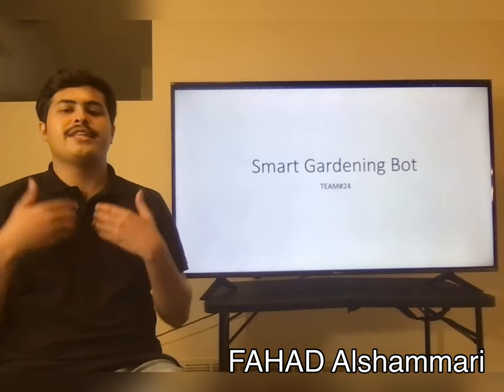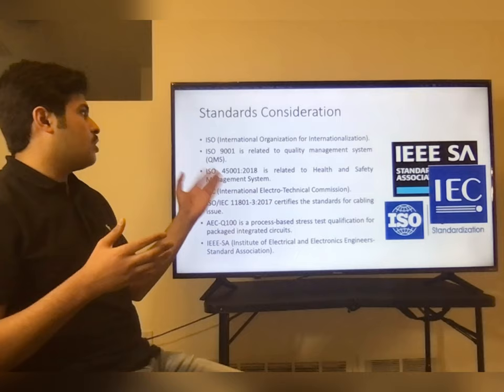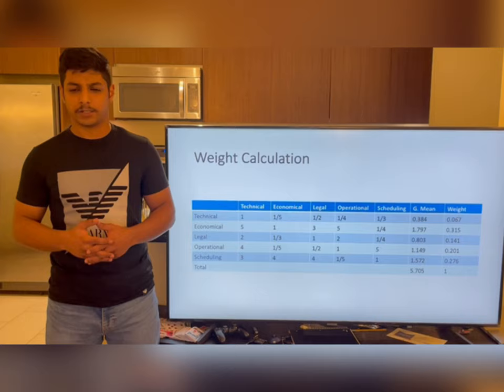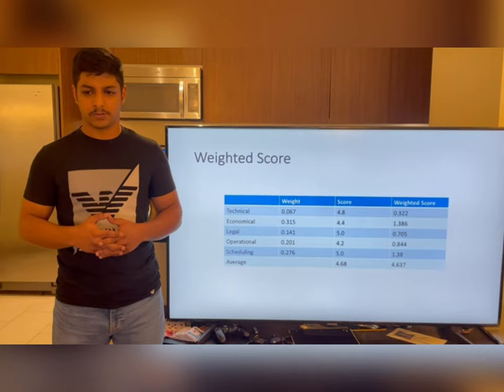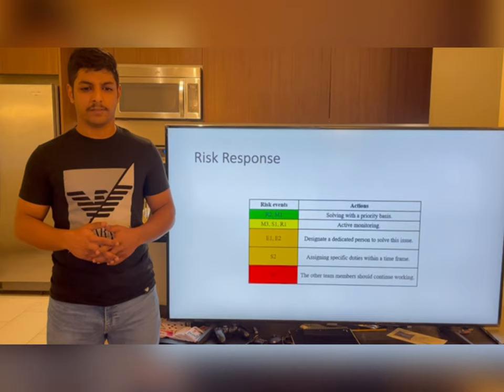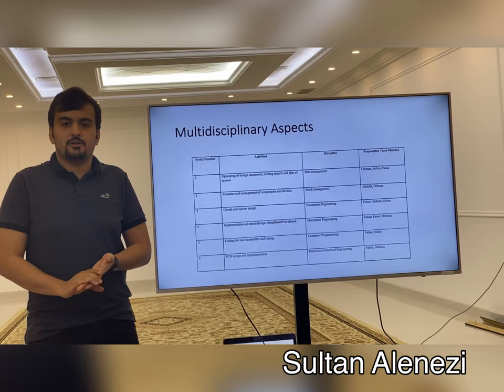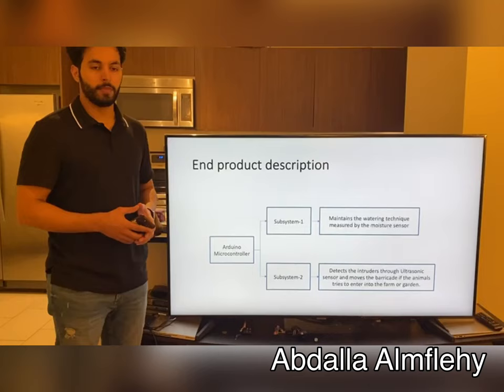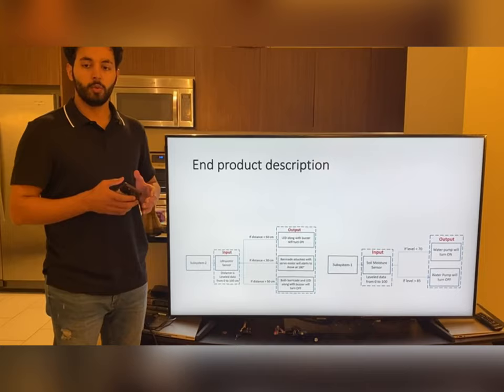SD I, Presentation Part 2, Team 24